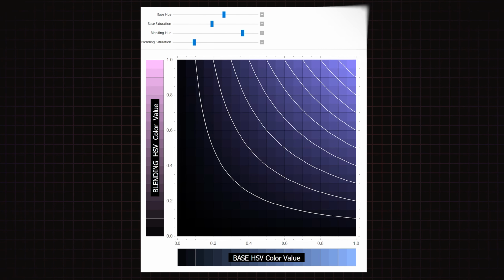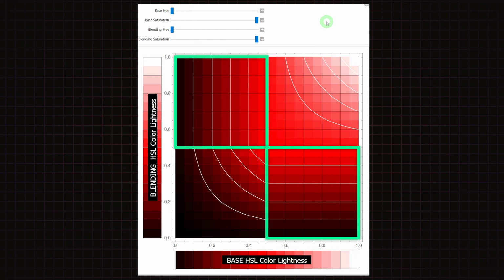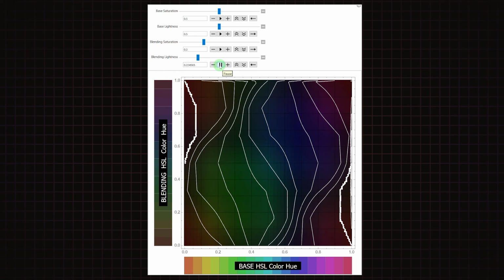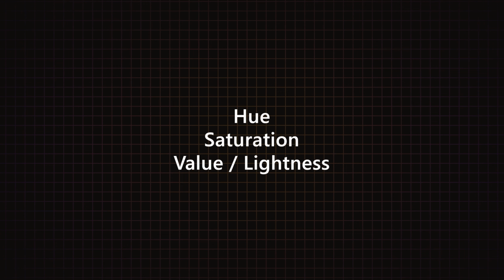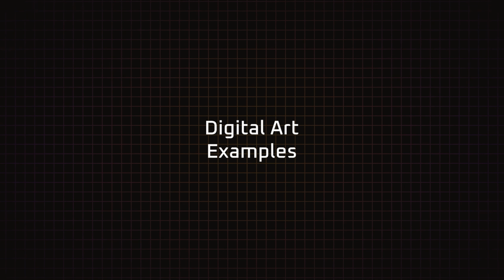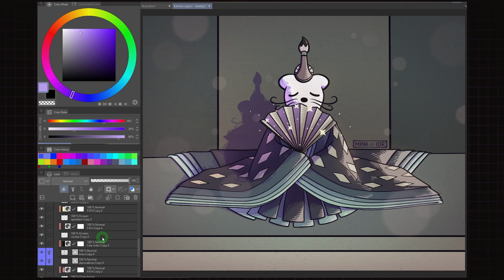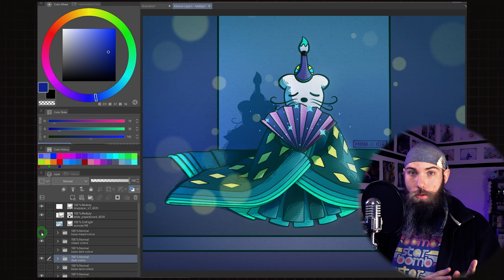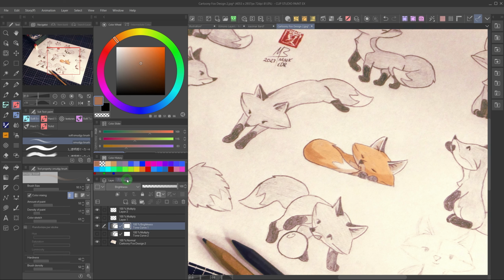MULTIPLY Blending Mode || Extensive Analysis + Tips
Learn all about the Multiply blending mode, from the basic principles behind it, to how to use it as an artist, photo editor, and the like.

This video talks a lot about "color spaces", like RGB, HSL, HCL and so on.

All the interactive graphs were programmed by me, using Mathematica. I shared the files here, together with the example project file with the kimono layers:

00:00 - Intro
00:56 - How it works
04:31 - HSL Lightness Comparison
09:04 - HSL Hue Comparison
11:45 - HSL Saturation Comparison
14:00 - HCL Perceptual Lightness Comparison
16:25 - HCL Chroma Comparison
17:52 - Digital Art Examples
28:54 - Mixed Art Examples
31:13 - Photo Editing Examples
32:41 - Outro

All the music and animations in the video have been made by me (without AI Tools).